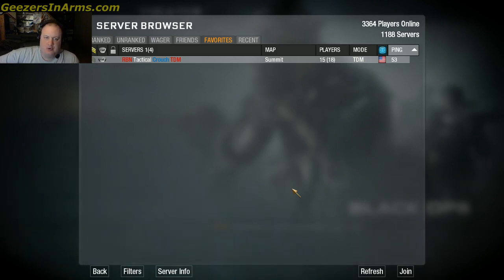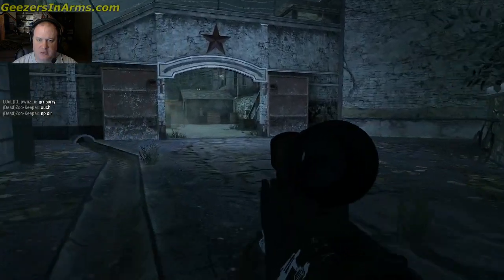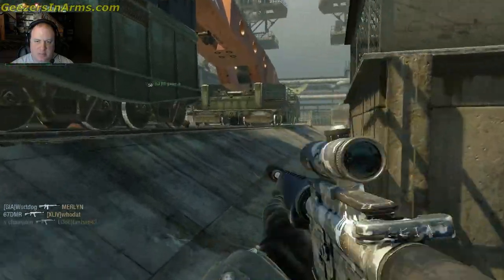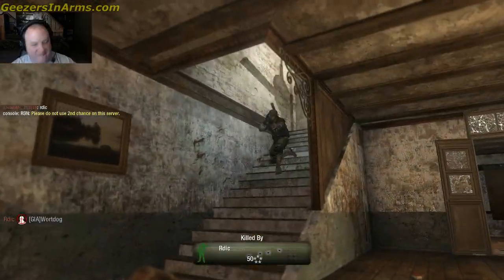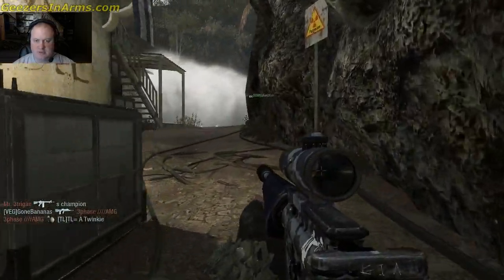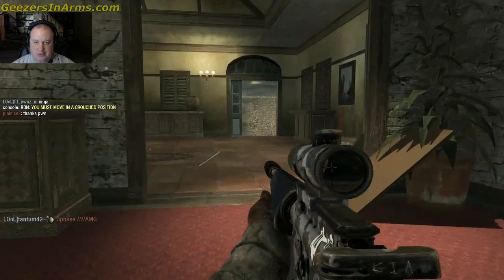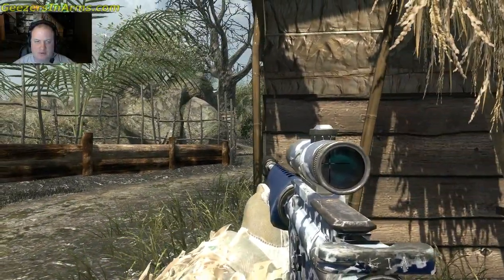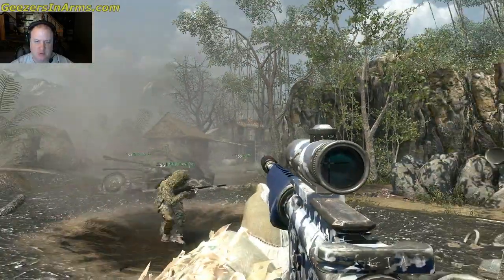Let's Play - Call of Duty Black Ops (PC) Tactical Server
Playing on a Tactical, Crouch server.  A slower paced game mode where you crouch walk instead of run.